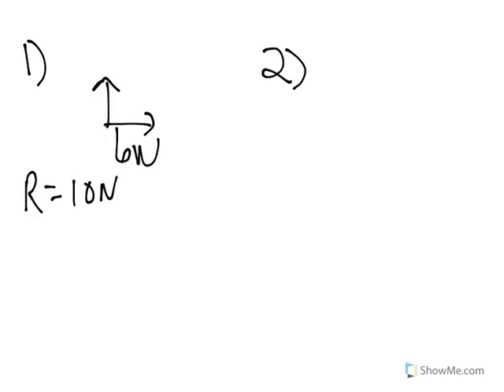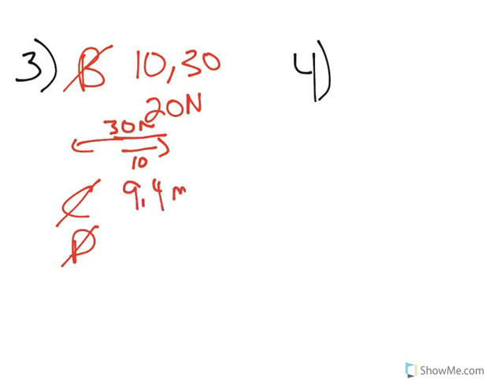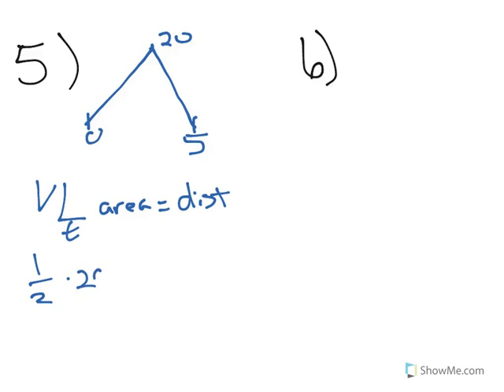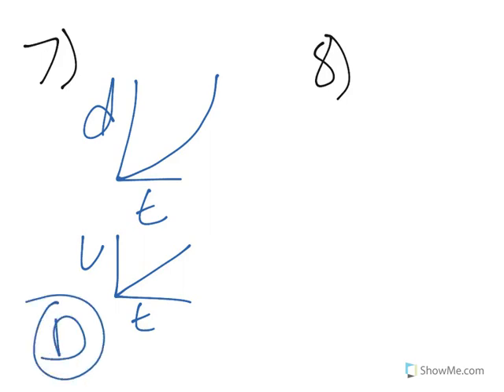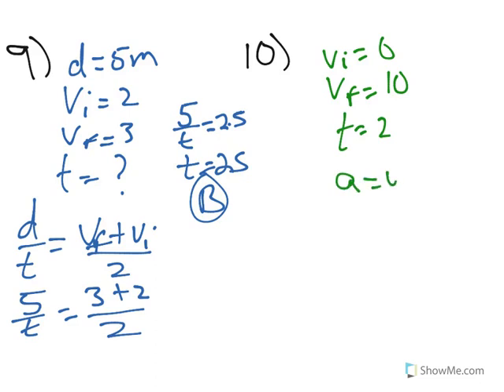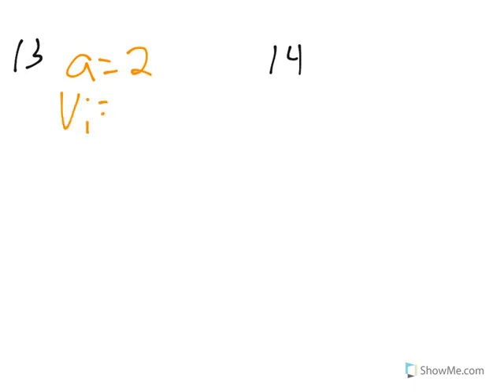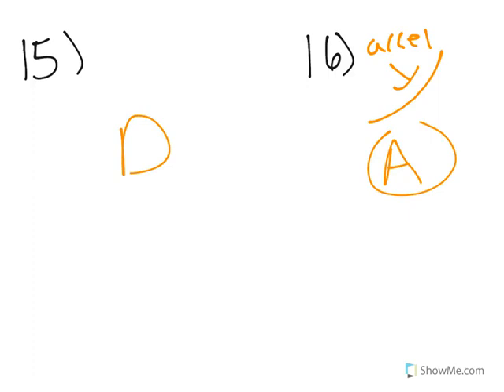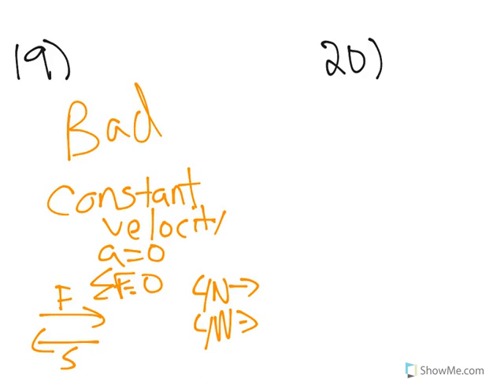AP Semester Review 1